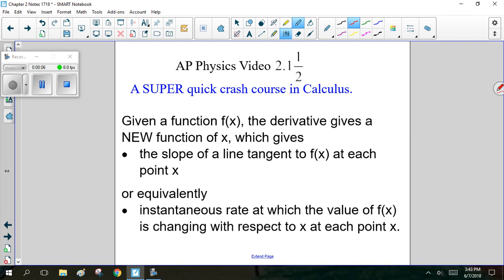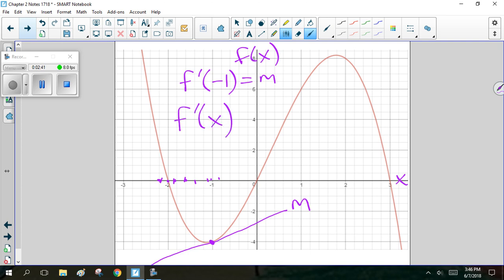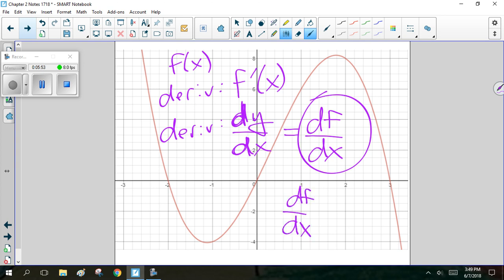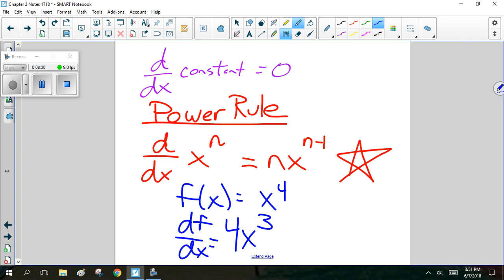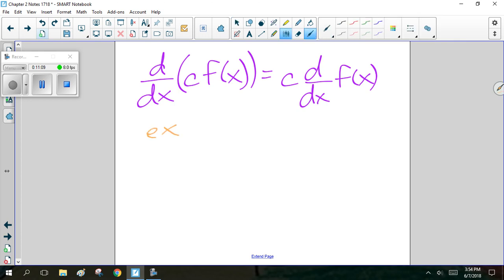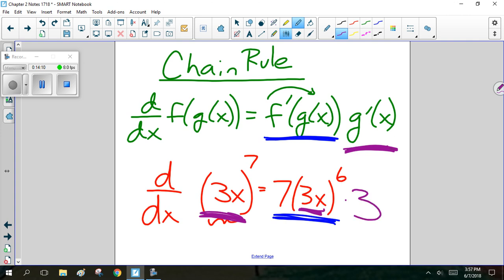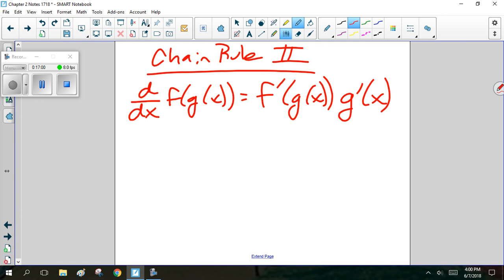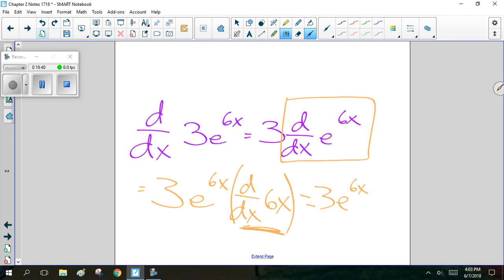AP Physics C Video 2 1 5